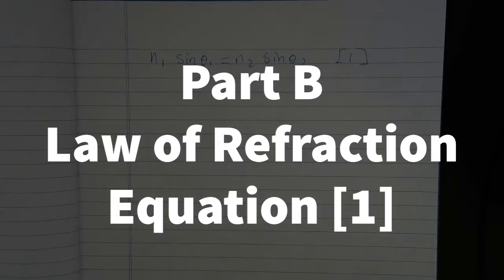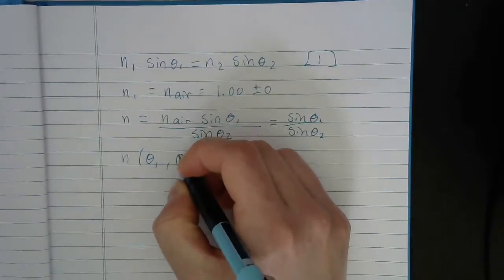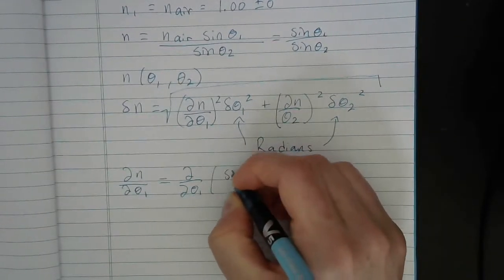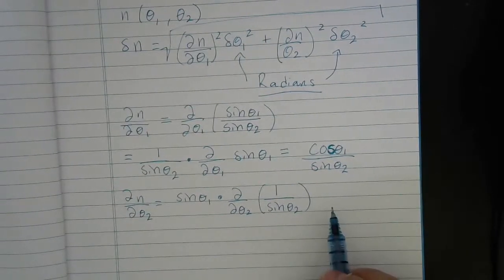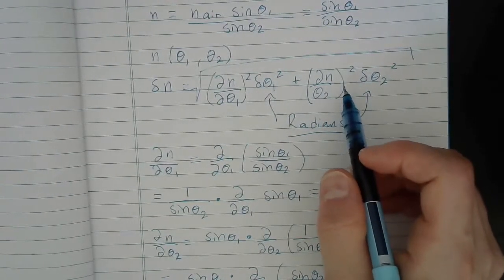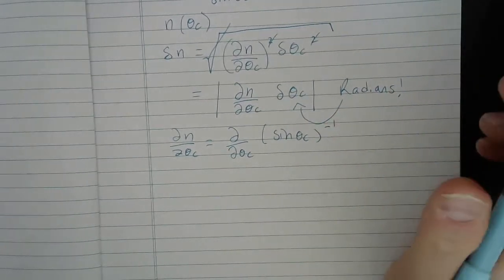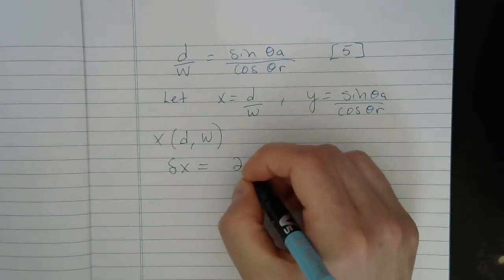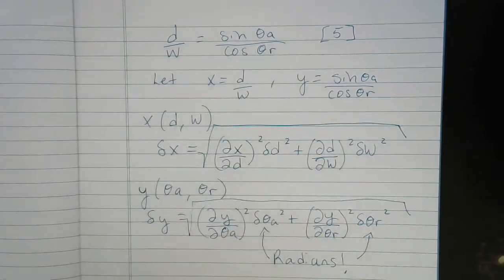PHYS 1220: Lab 2 - Uncertainty propagation (Summer 2021)